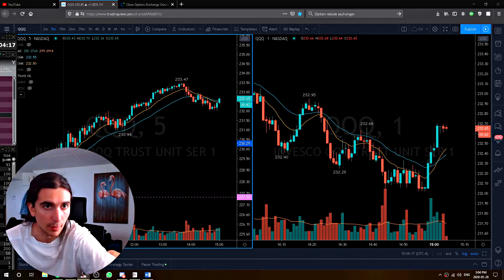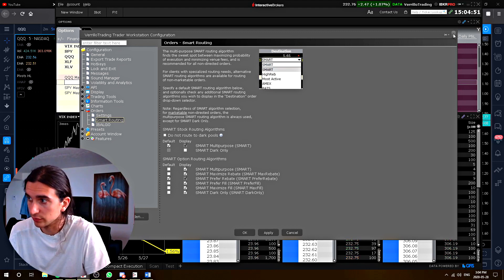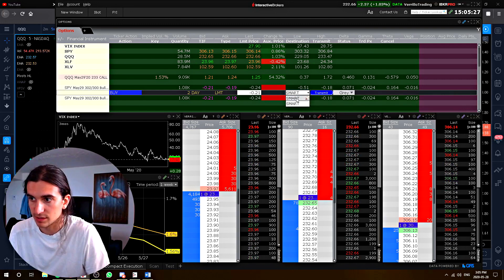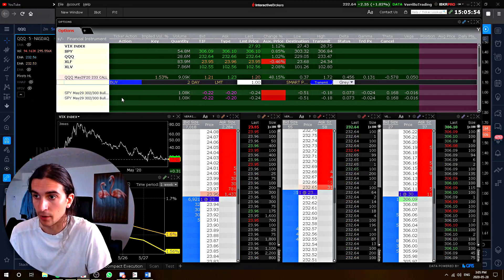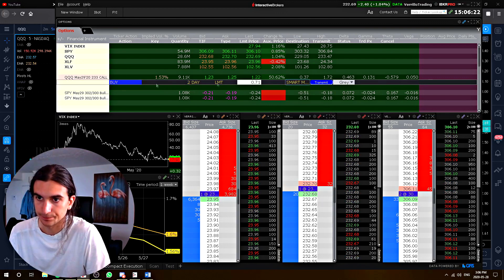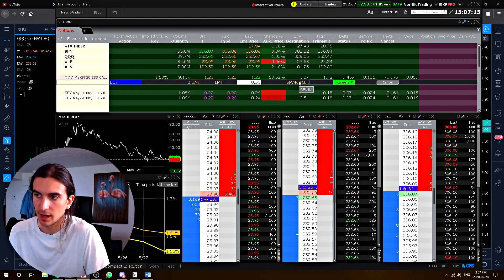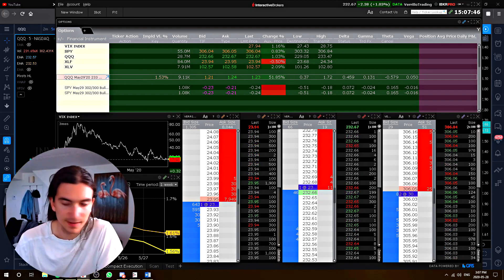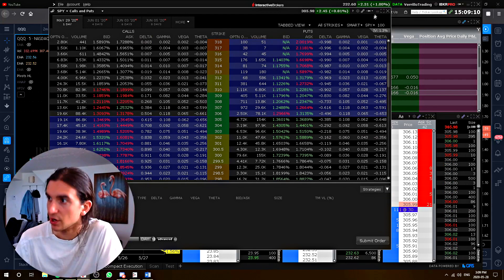IBKR Options Order Routing Tip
This is a short video that explains the SMART routing system in Trader Workstation by Interactive Brokers. We demonstrated how the routing will change depending on which setting you have checked in your order routing. You can also choose to do direct routing to a specific exchange if necessary. If you found this helpful, let us know down below.

“Interactive Brokers provides execution and clearing services to its customers. Influencer is not
representation and assumes no liability to the accuracy or completeness of the information

None of the information contained herein constitutes a recommendation, offer, or solicitation of
an offer by Interactive Brokers to buy, sell or hold any security, financial product or instrument or
to engage in any specific investment strategy. Investment involves risks. Investors should obtain
their own independent financial advice and understand the risks associated with investment
products/services before making investment decisions. Risk disclosure statements can be found
on the Interactive Brokers website.

Influencer is a customer of Interactive Brokers. Interactive Brokers and Influencer have entered into a cost-per-click agreement under which Interactive pays Influencer a fee for each click-
through of the Interactive Brokers URL posted herein.”